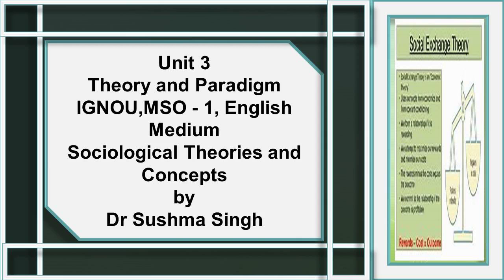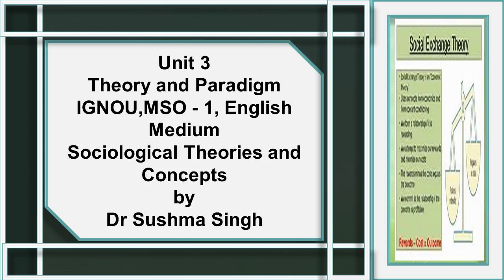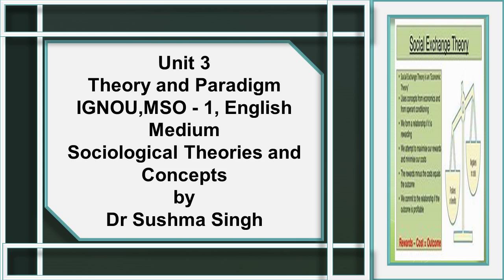Unit 3 Theory and Paradigm 4 MSO 1 English Medium IGNOU Sociology by Dr Sushma Singh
It covers the content of the IGNOU, MSO-001 Sociological Theories and Concepts.  These Listen Notes are also helpful in the preparations of UPSC/IAS /Civil Services Examinations and other Competitive Examinations.